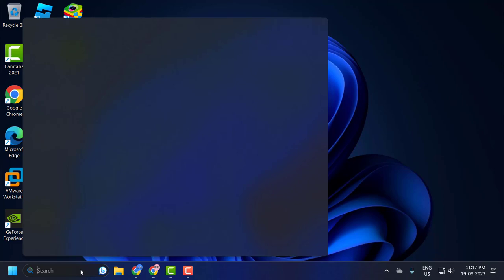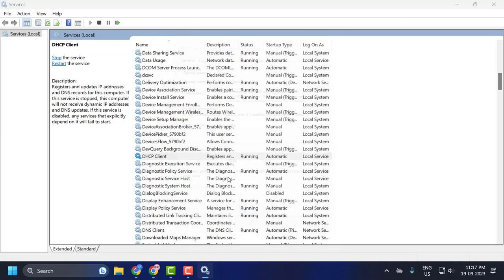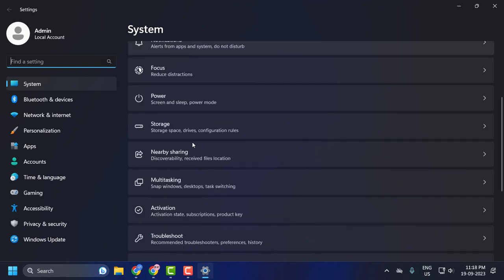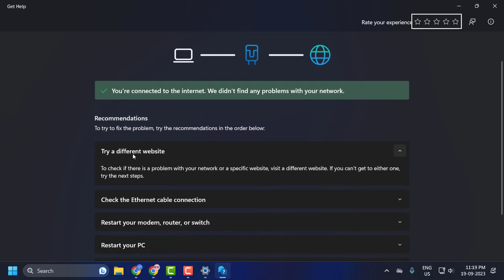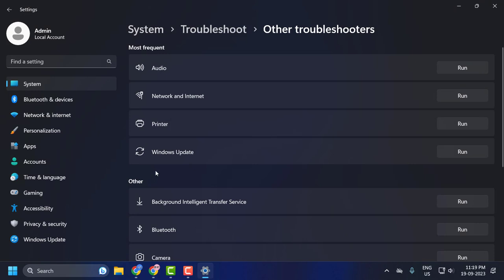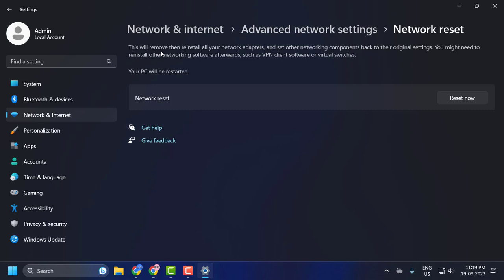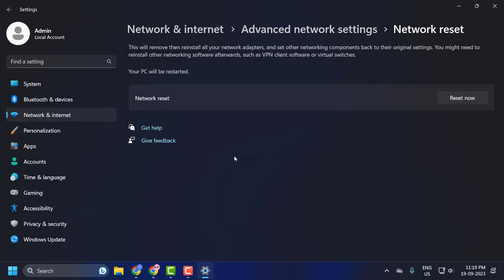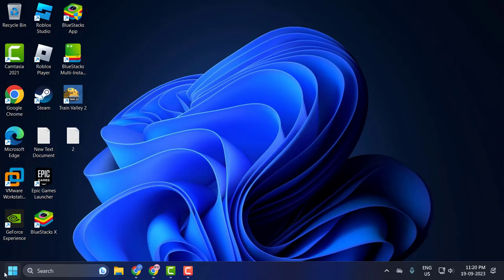Troubleshooting Guide: Resolving the 'Failed to Obtain IP Address From DHCP Server' Error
In today's connected world, seamless internet access is vital. The error 'Failed to Obtain IP Address from DHCP Server' can disrupt this experience. This guide offers step-by-step solutions to troubleshoot and resolve this issue, ensuring uninterrupted network connectivity. Whether you're a beginner or a seasoned tech enthusiast, these methods will help you regain a stable connection in no time.

In This Video :
failed to obtain ip address from dhcp server
unable to obtain dhcp ip address
not getting ip address from dhcp
wifi failed to obtain ip address
failed to obtain ip address
dhcp get ip failed
how to fix failed to obtain ip address
dhcp failure ip address
failed to obtain ip address from the dhcp server
failed to obtain an ip address from the dhcp server
wifi says failed to obtain ip address